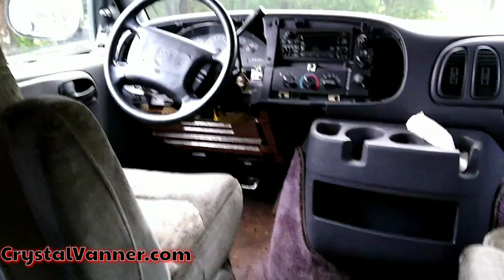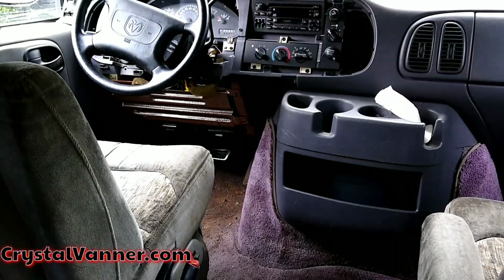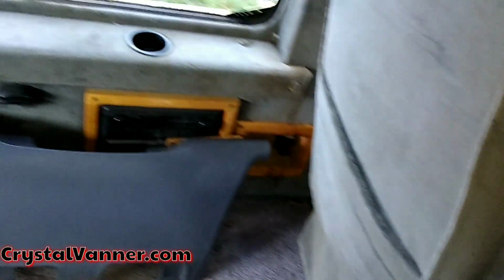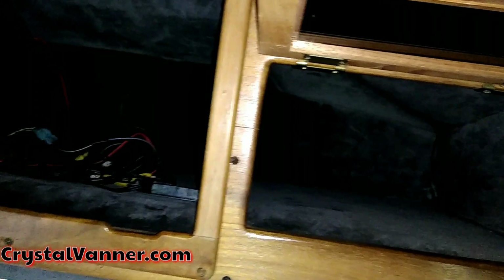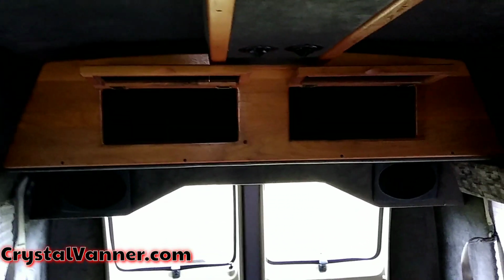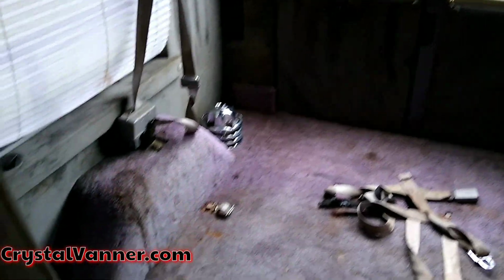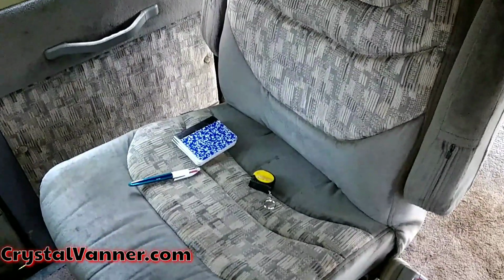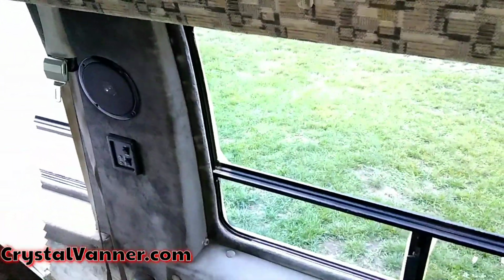Solo Woman Living in a Van | A New Van For Living In?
🌟 Welcome to the Crystal Vanner channel! Whether you’re here for VanLife tips, budget travel, vehicle tours, or nomadic living inspiration, you’re in the right place.

Embracing Adventure • Building Community • Supporting You

🛒 Amazon Storefront (No extra cost to you!)

📌 Hashtags to Search for More Crystal Vanner